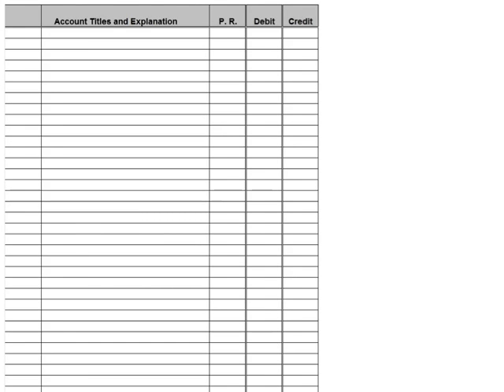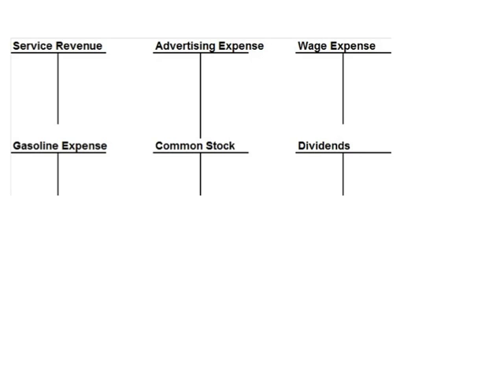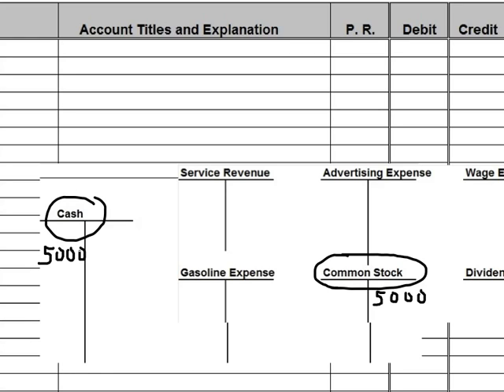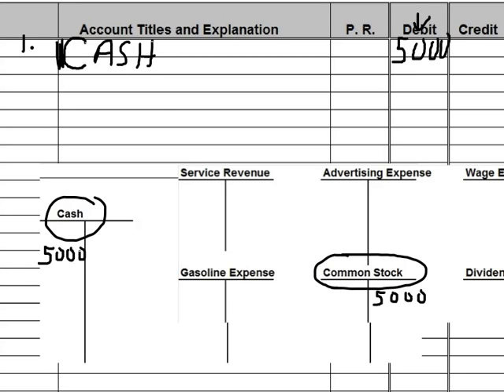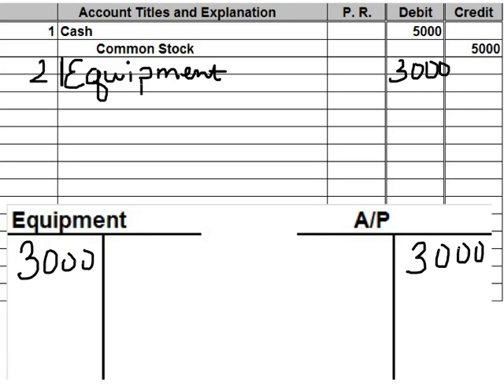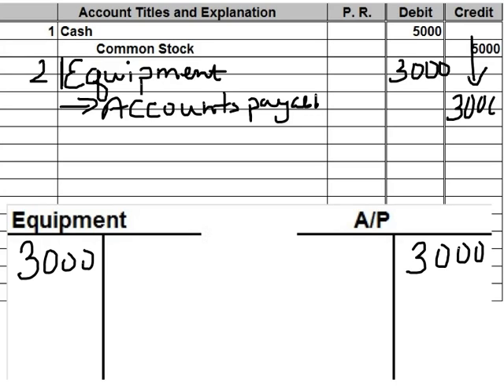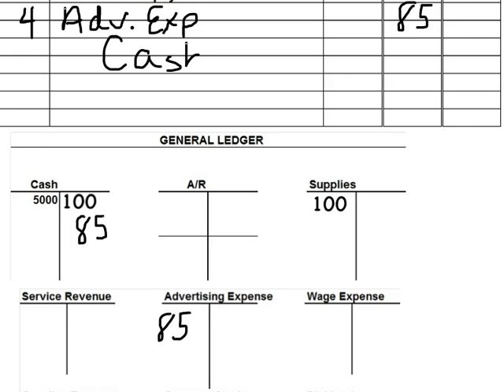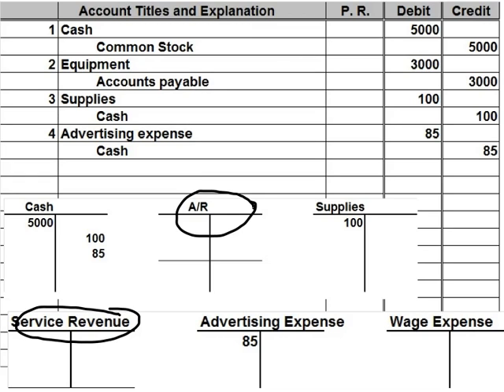Ryan's Demo Exercise Part 1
Part 1 Journalizing transactions